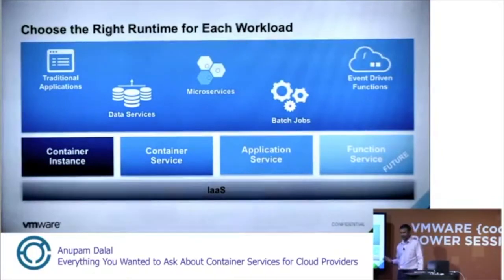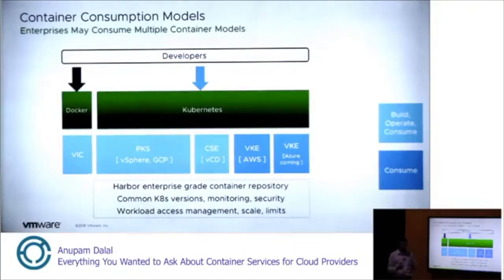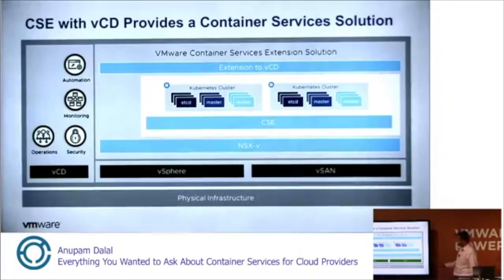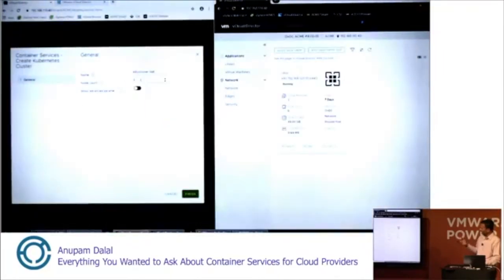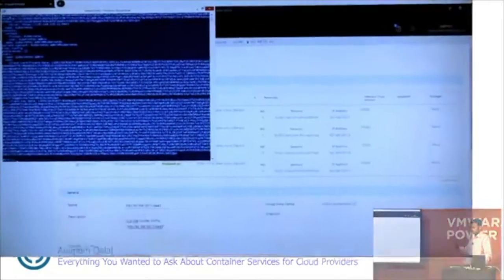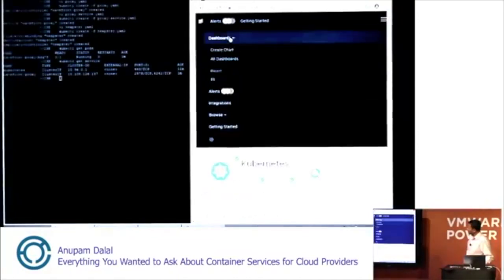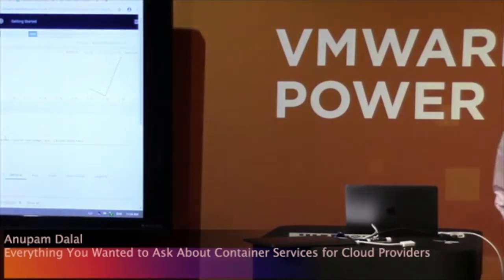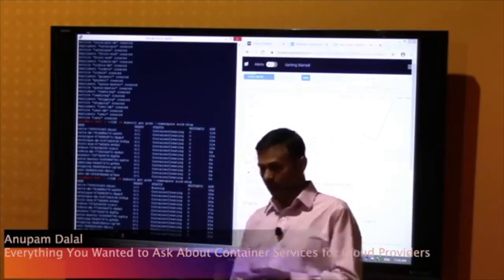Anupam Dalal - Everything You Wanted to Ask About Container Services for Cloud Providers